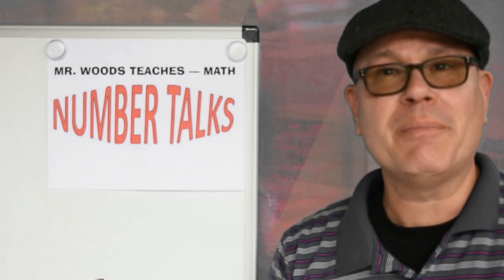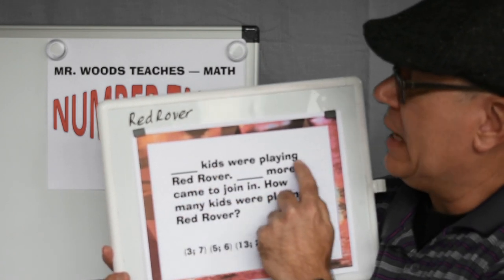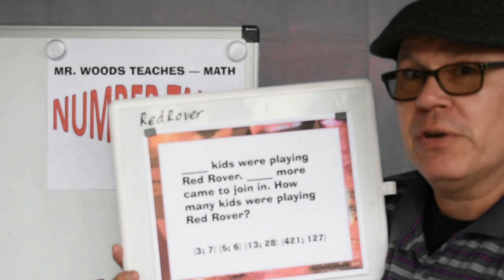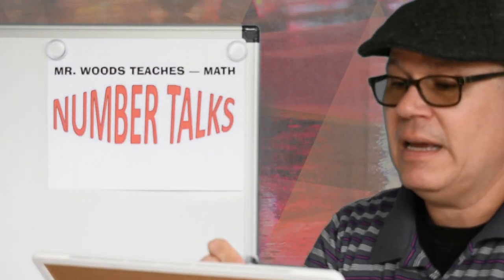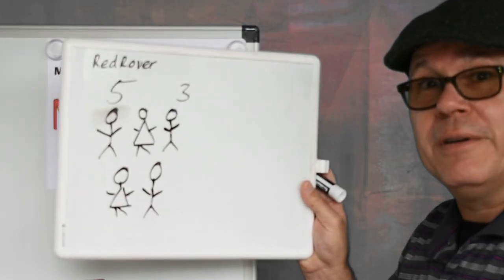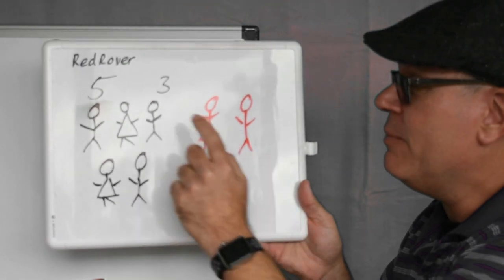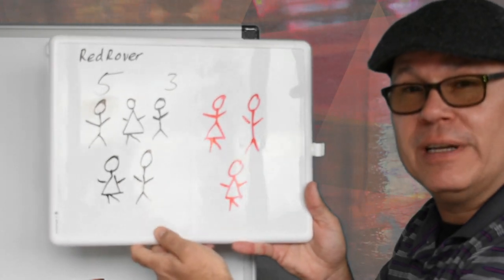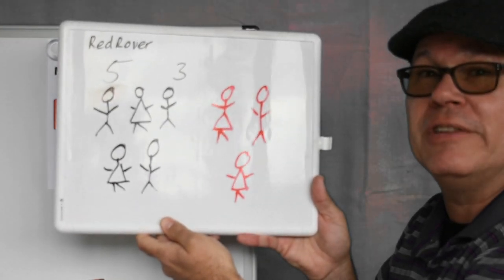Mr Woods Teaches | Number Talks | Talk 1